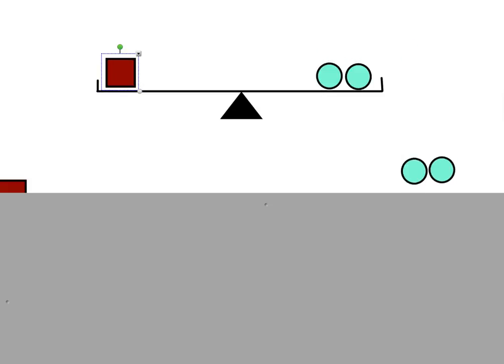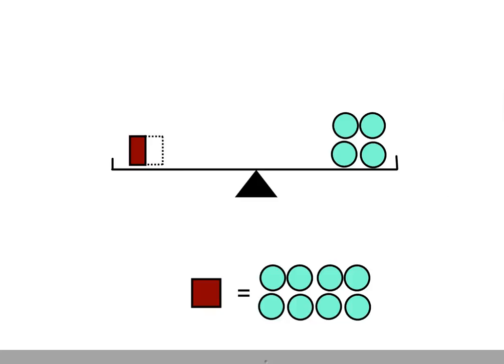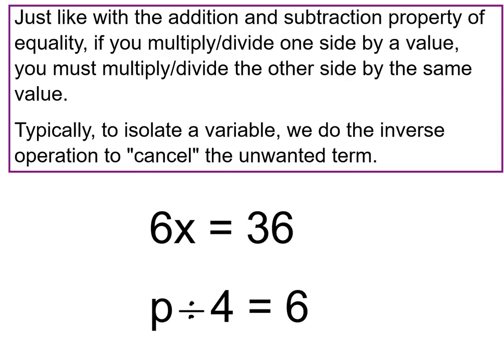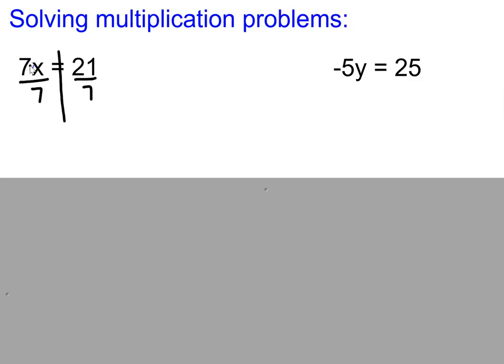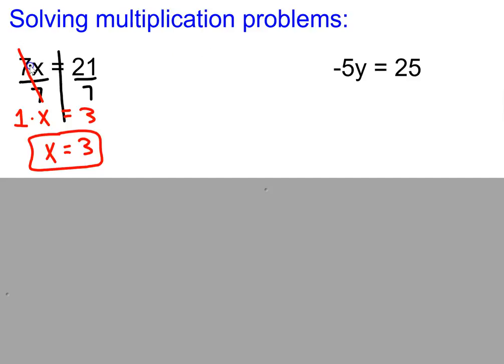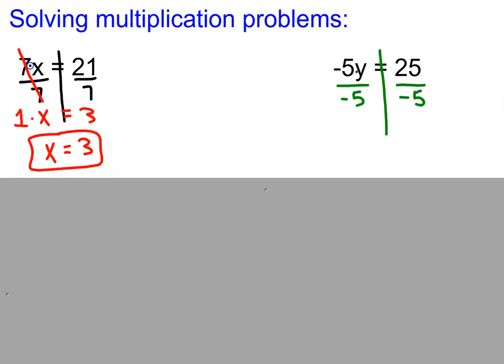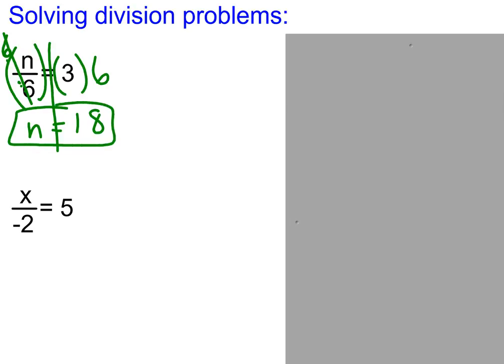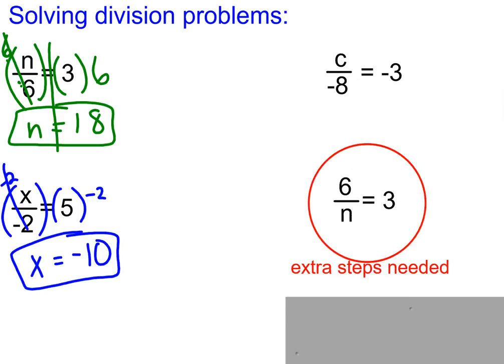Solve equations by mult or div